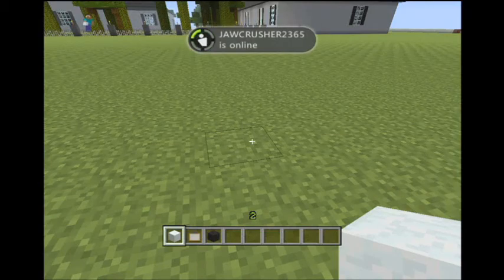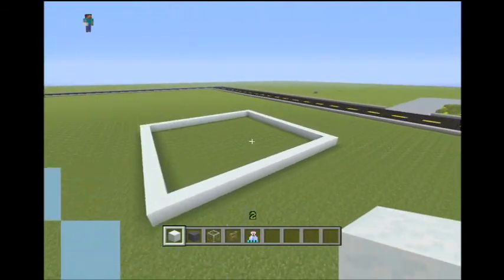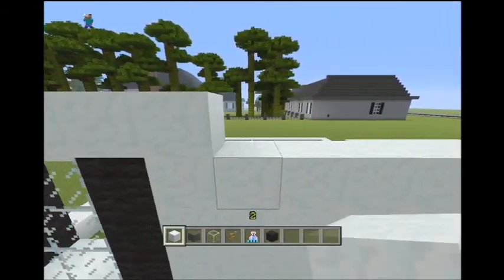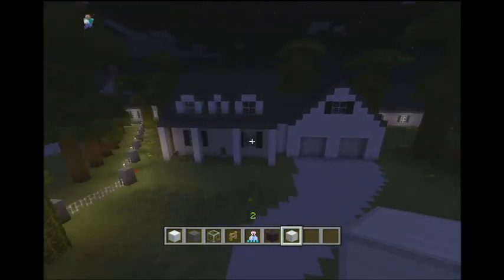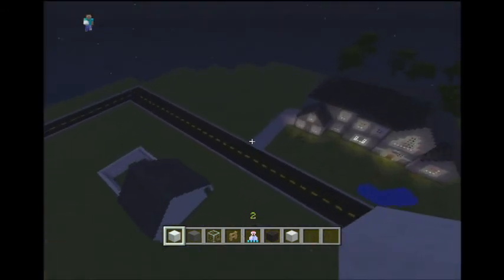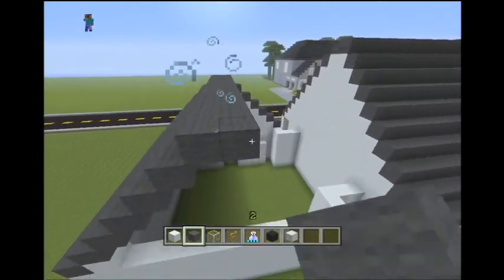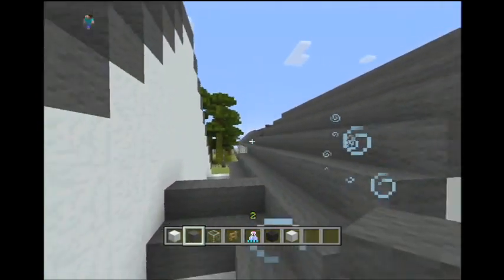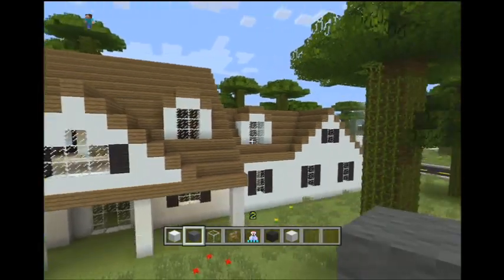MINECRAFT TUTORIAL: SIMPLE CAPE COD HOUSE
Directions to building my small house.